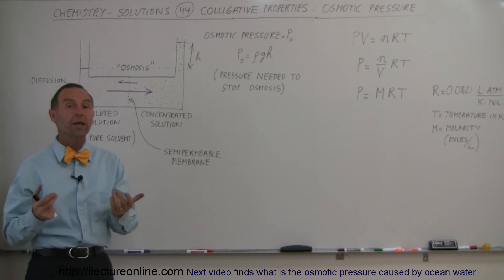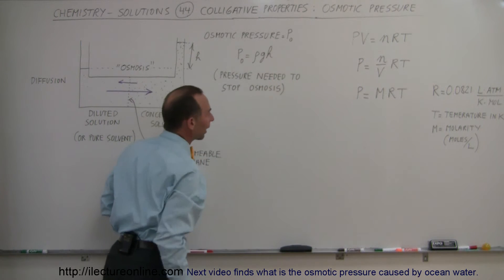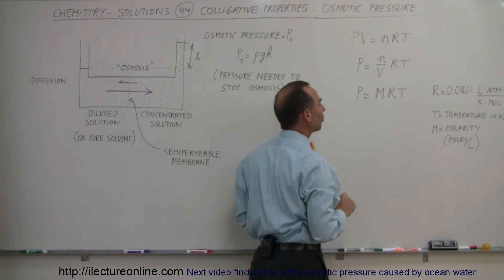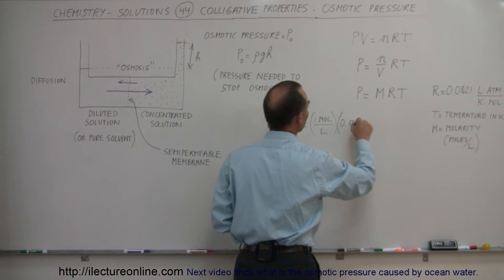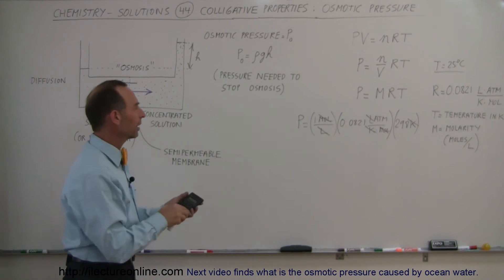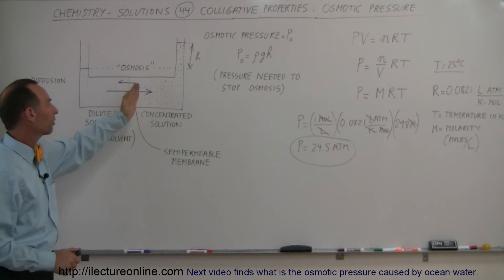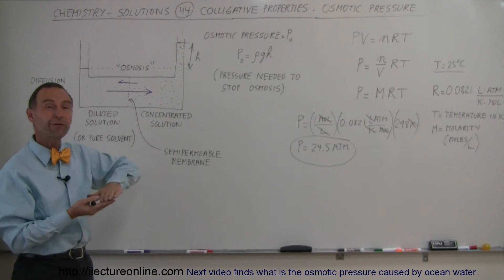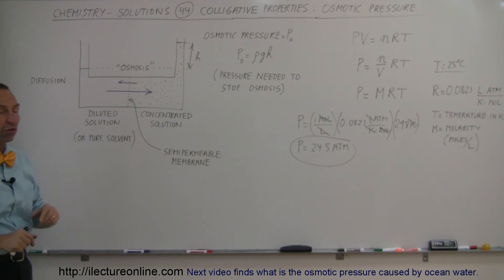Chemistry - Solutions (44 of 53) Colligative Properties- Osmotic Pressure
In this video I will find osmotic pressure.